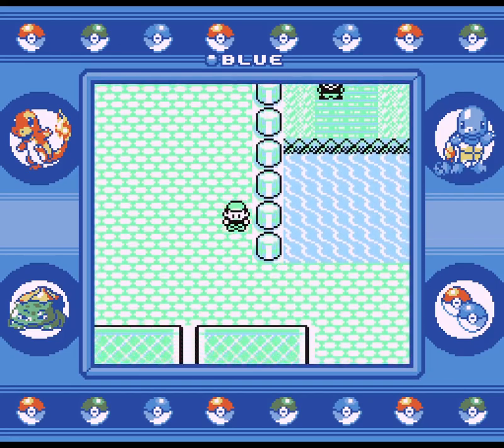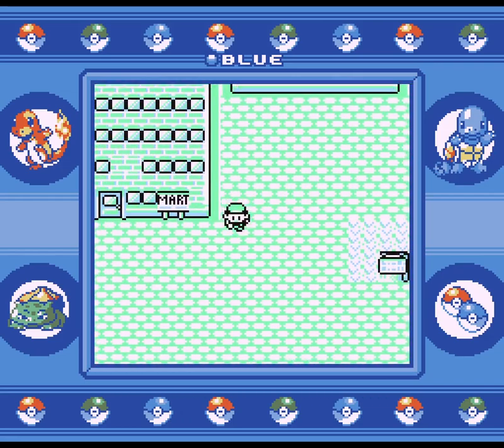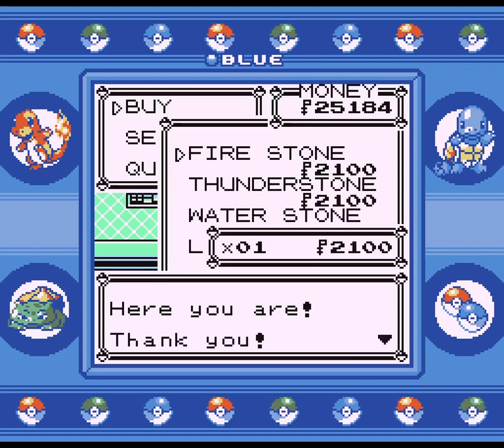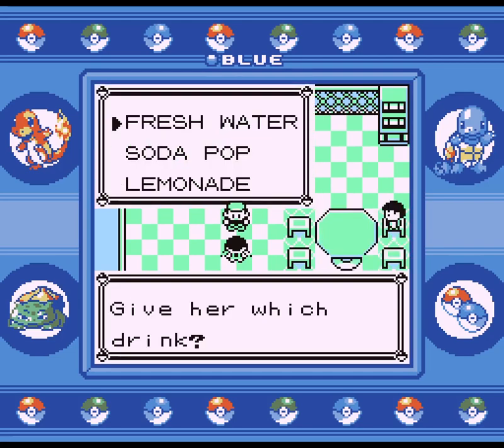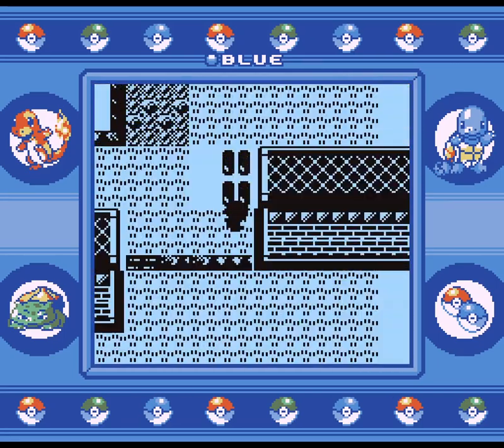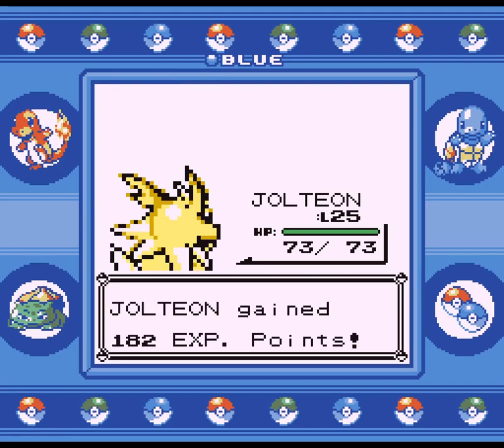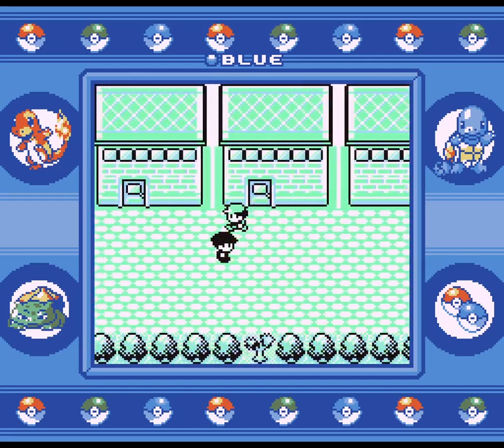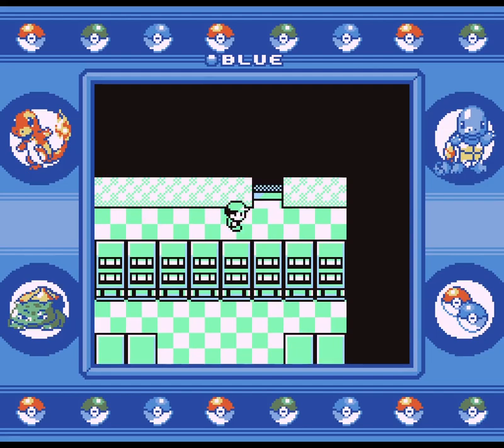Pokémon Blue - Episode 12 - It's Eeveelution, baby!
Celadon City is a place with many locales for us to take in. Places that will help us meet another new friend, gain some new moves to make our attack force more complete, and reveal what our main party of Pokémon will be for the majority of the game.